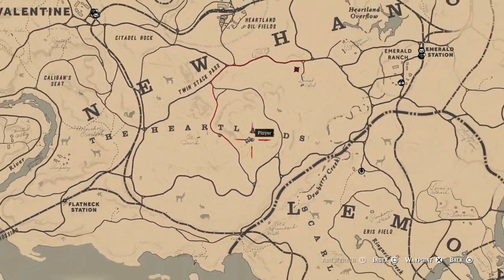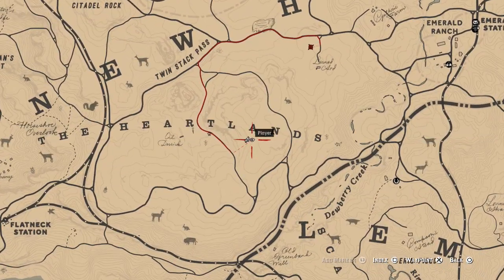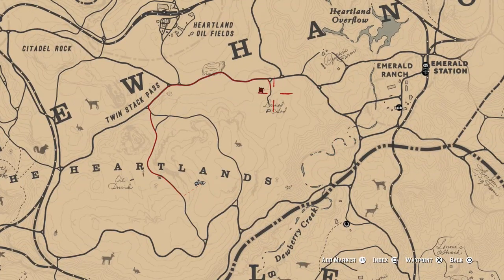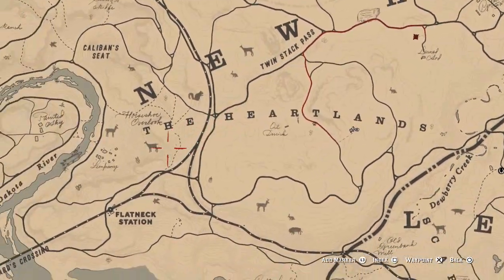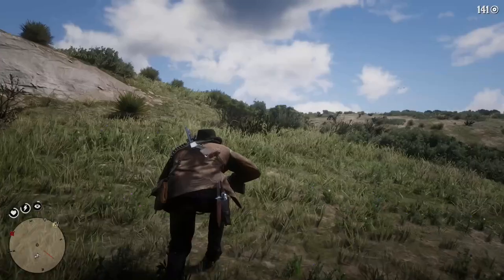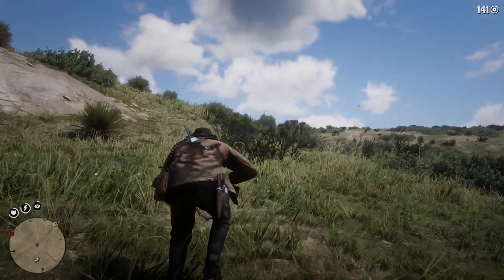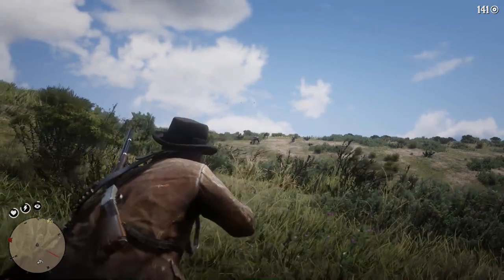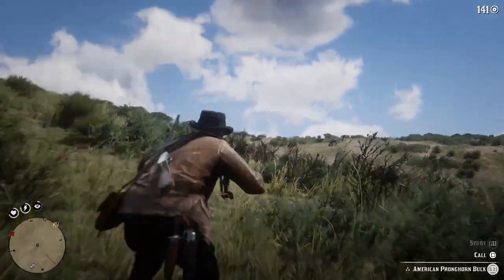Red Dead Redemption 2 Buck Location